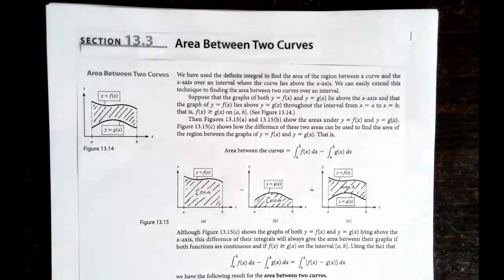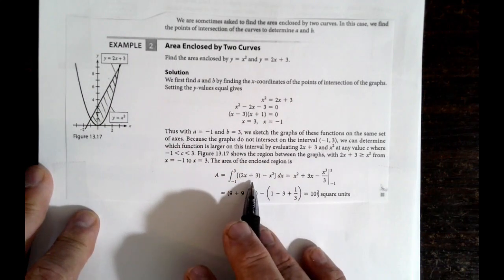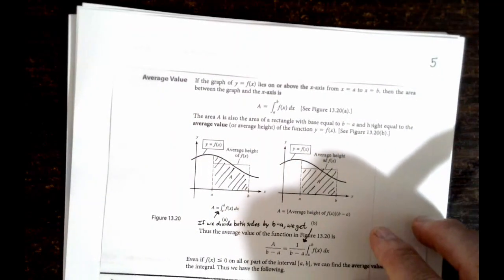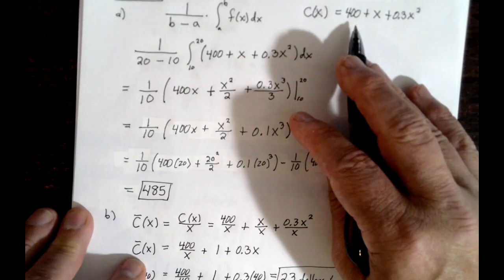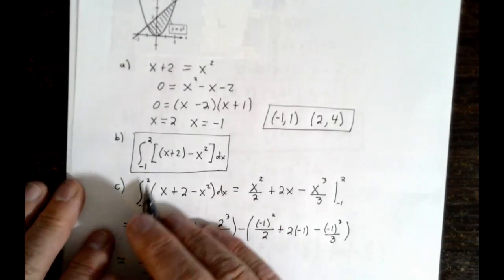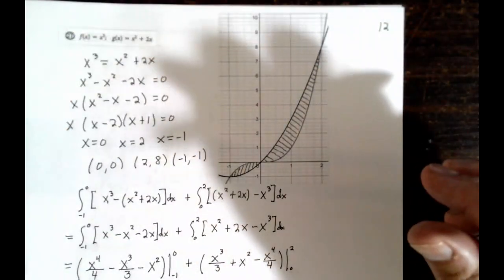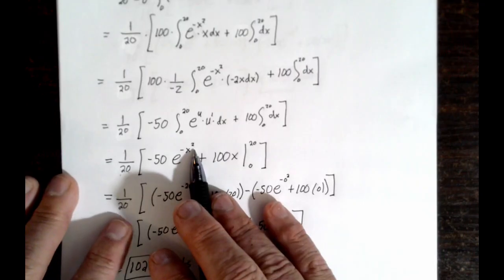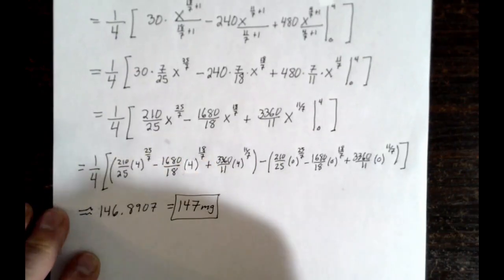video 171 Math 148 13 3